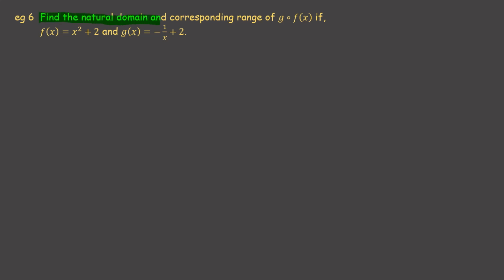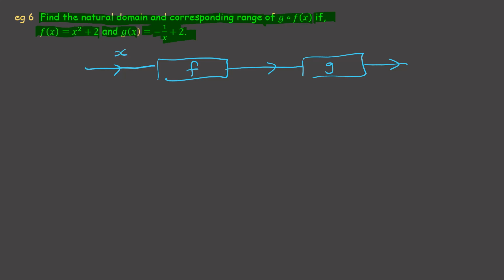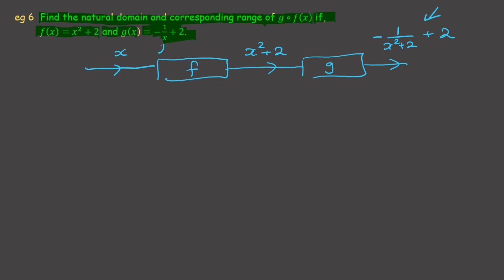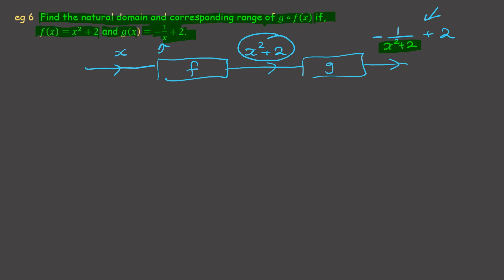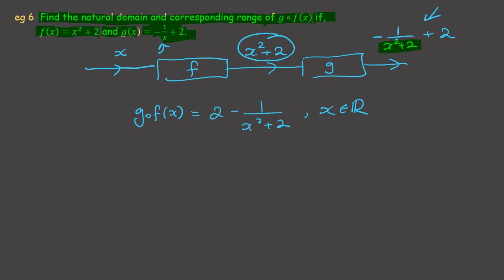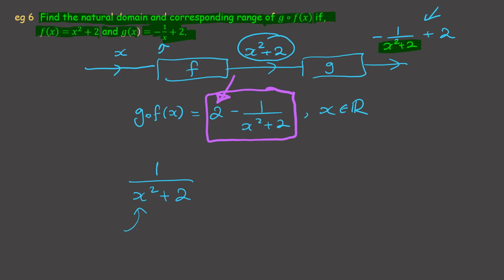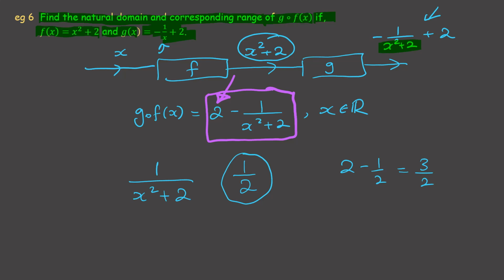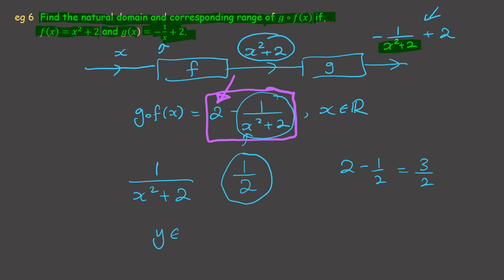Ch 3 Functions Example 6